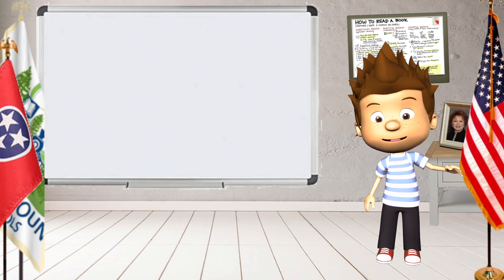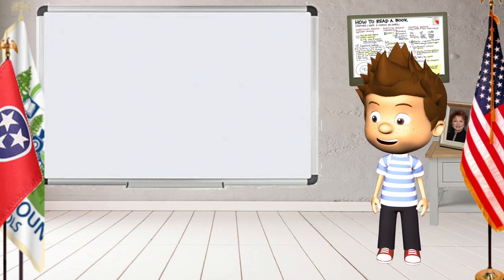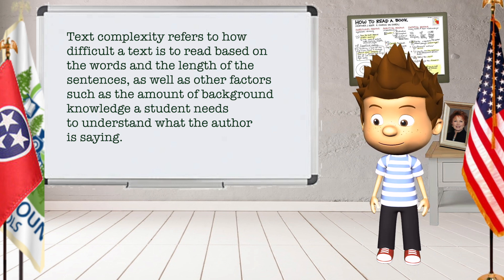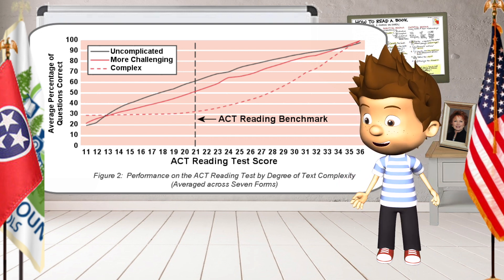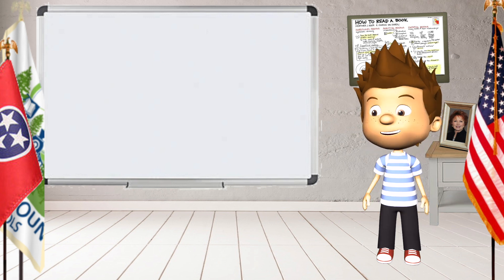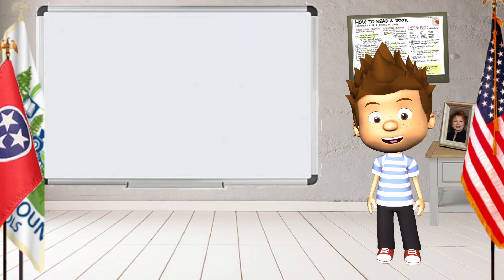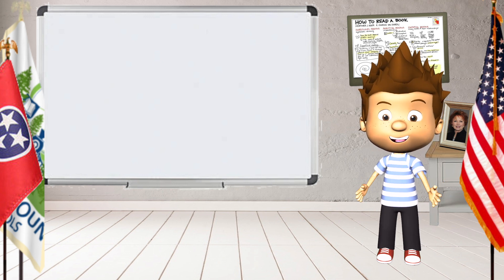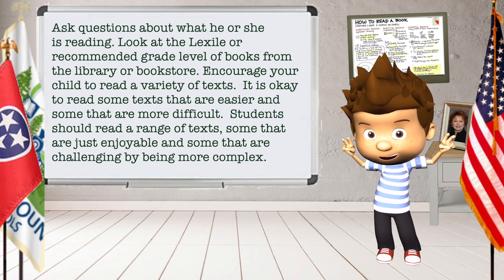Academic Minute Presents Text Complexity